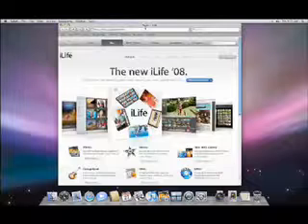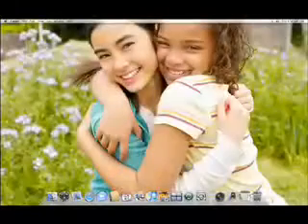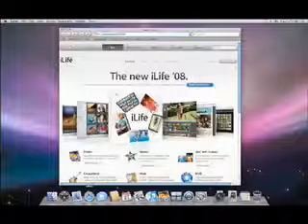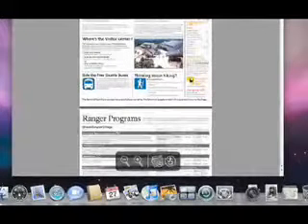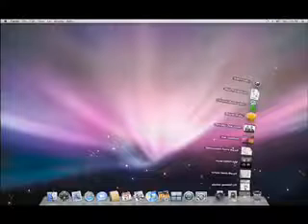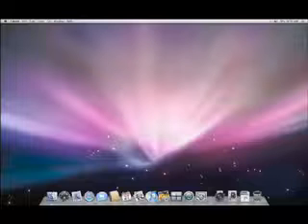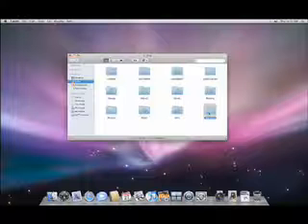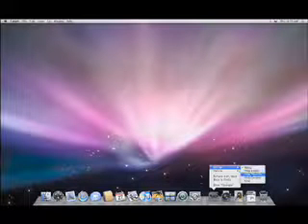Mac OS X 10 5 Leopard Tour